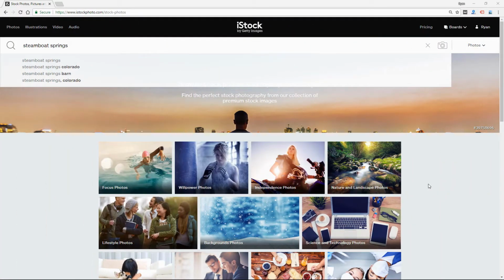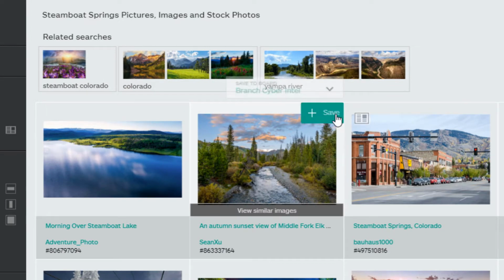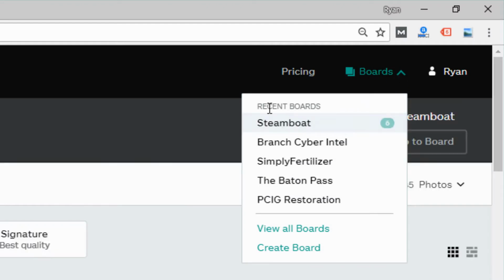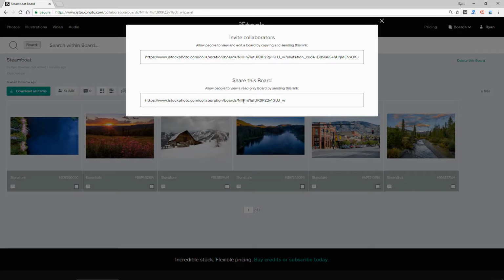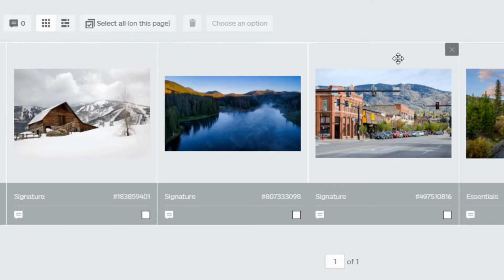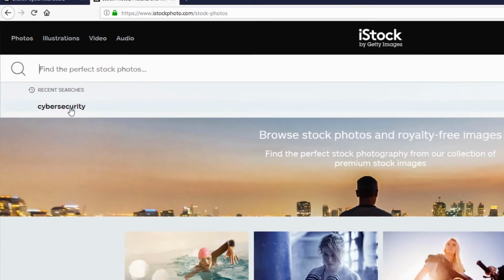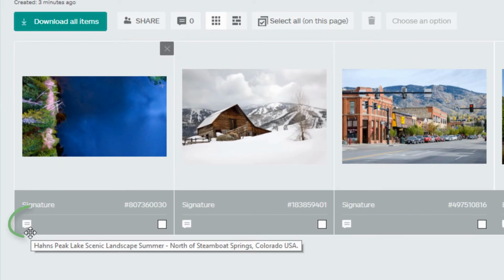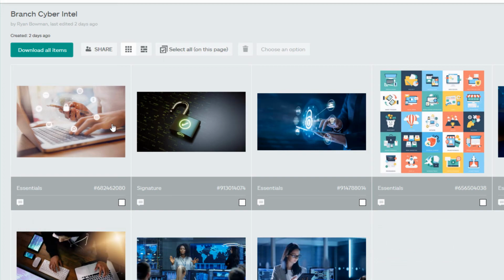iStock Boards - A QUICK Guide on How to Use Them to Select Stock Photos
Creating boards in iStock is a convenient way to organize photos and video for your projects. They allow you to easily share and collaborate on the stock content with your team and clients. It's not always simple for clients to pickup and use iStock boards easily so I created this video overview for my clients and figured it would be helpful to many others as well.